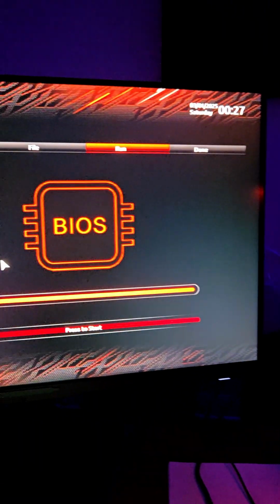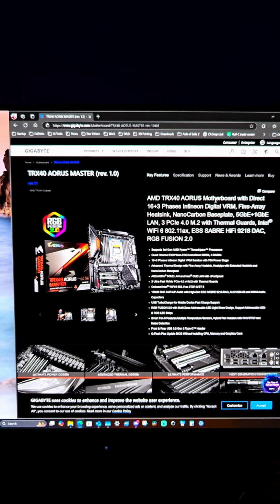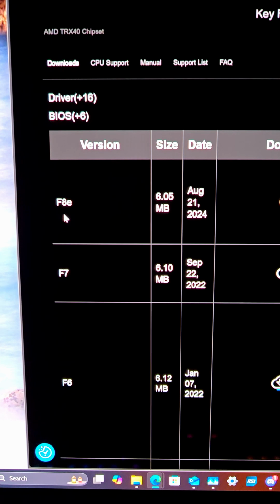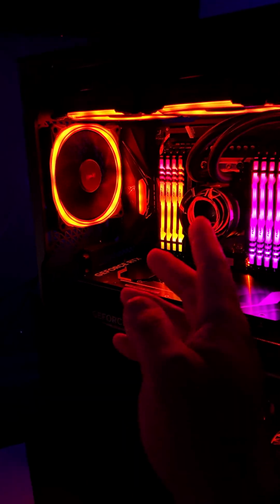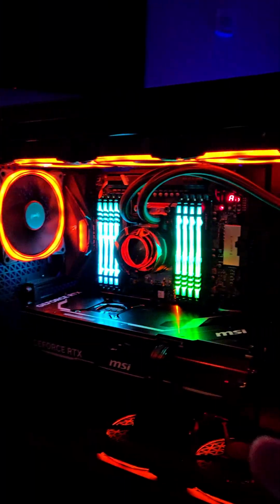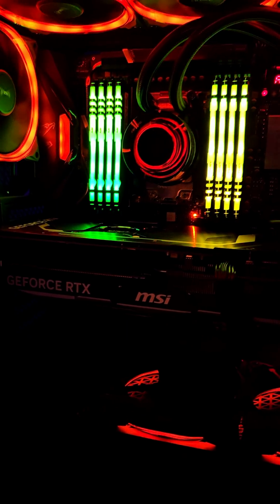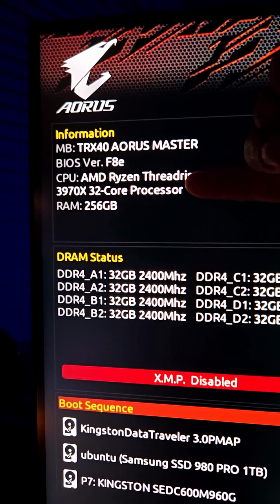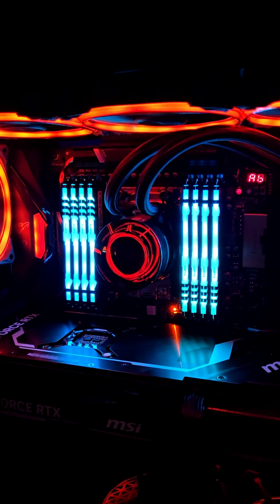Update your BIOS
256GB of @kingston  DDR4-3600
@AMD  Ryzen Threadripper 3970X
@GIGABYTEMotherboards @AORUS  TRX40 Motherboard